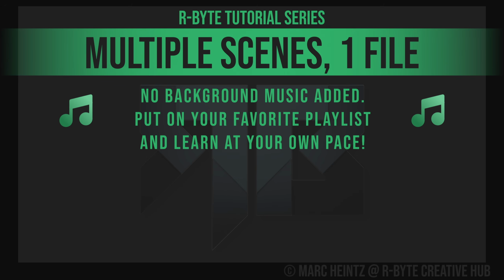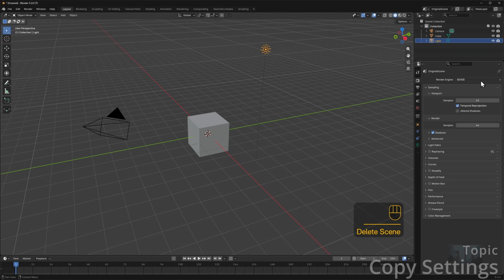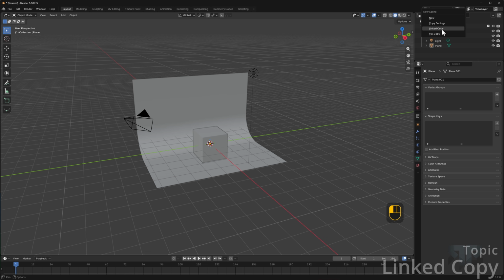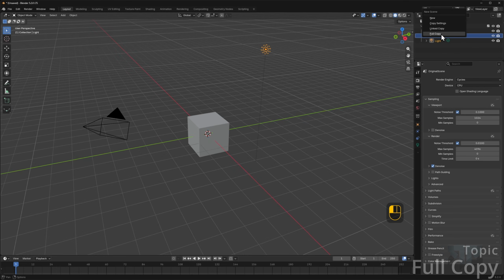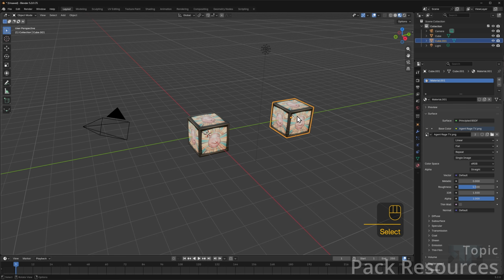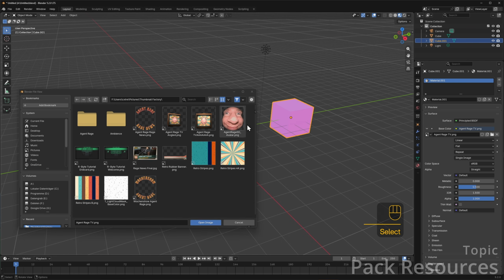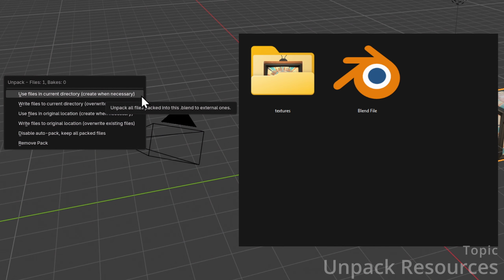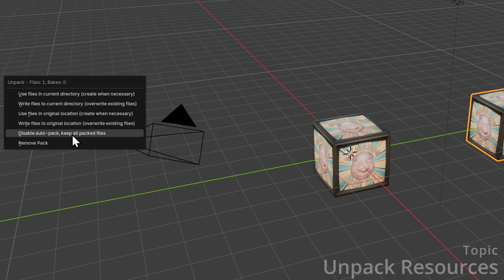Missing files or pink textures? Manage multiple SCENES and pack TEXTURES in a single Blend File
If you are always struggling with missing files or try to manage your scenes and stay organized? This tutorial covers, how you can attach file in your blend file and the possibility to add multiple independent, or linked scenes in one blend file. Also, what is the purpose of a linked scene, with some use cases.

What are the different ways to pack and unpack files in blender? What should you choose? All these topics are covered here.

You are a beginner?

00:00 - What is a Scene?
00:39 - Create Scene: New & Copy Settings
01:01 - Linked Copy & Examples
02:09 - Full Copy & Add Blend File
03:05 - Pack Resources & Examples
04:27 - Unpack Files & Explanation